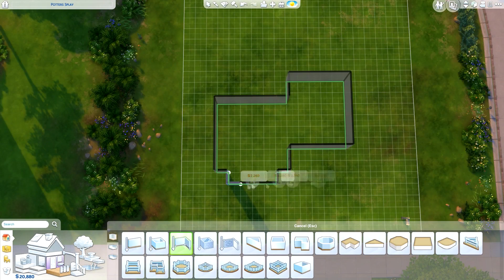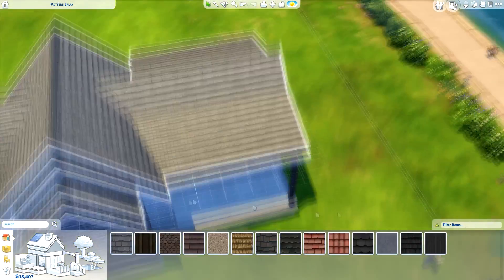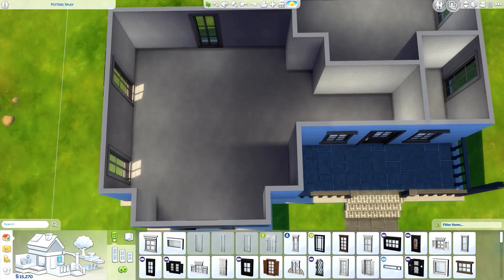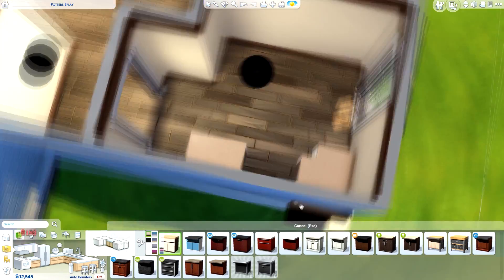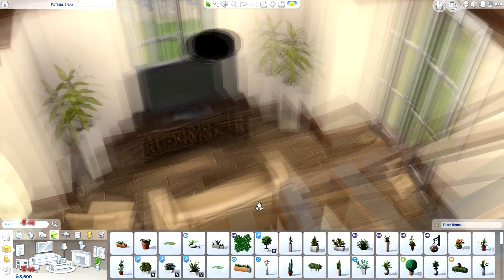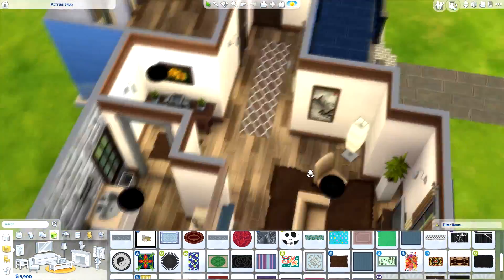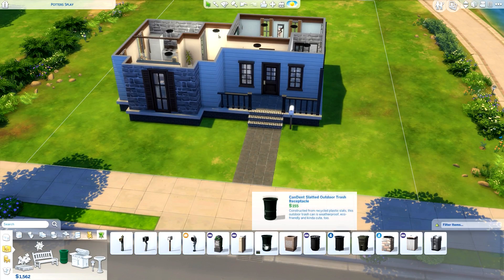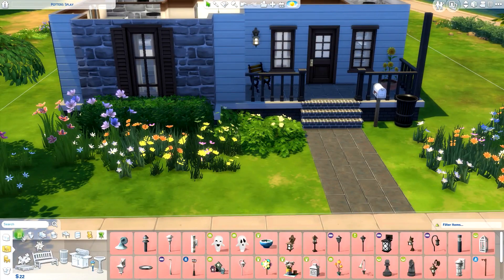THE SIMS 4 | BUILD | TINY STARTER HOME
↓↓↓↓↓↓ CLICK TO SEE MORE ↓↓↓↓↓↓↓↓

• Follow me on SimsAmino: @ T h o m a s T V

Recording Software: Dxtory:
Editing: Sony Vegas Pro 13
Thumbnails: Adobe Photoshop CS6
Audio: Blue Yeti Microphone
Camera: Canon 600D

Although, I do get lots of requests so unfortuntely I won't be able to fulfil all collab requests.

• Outro: Kubbi - Pathfinder